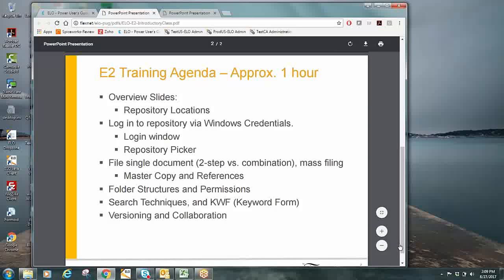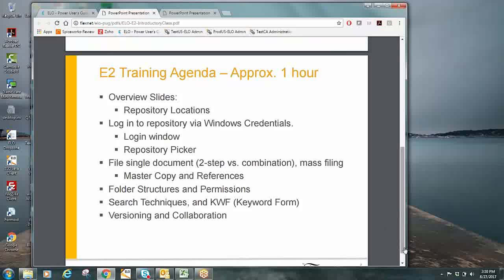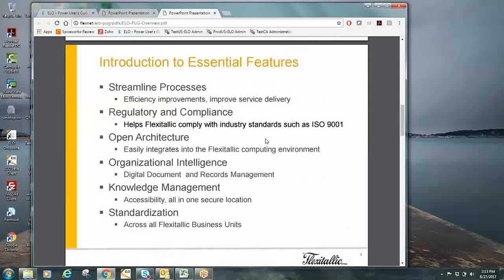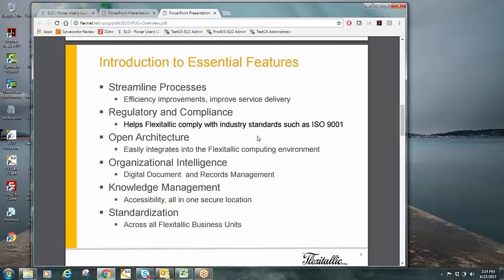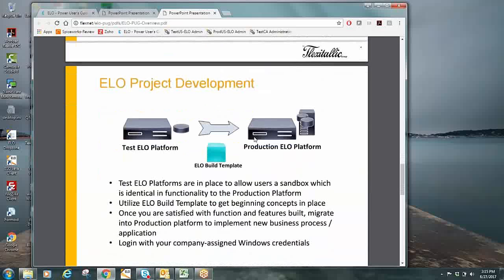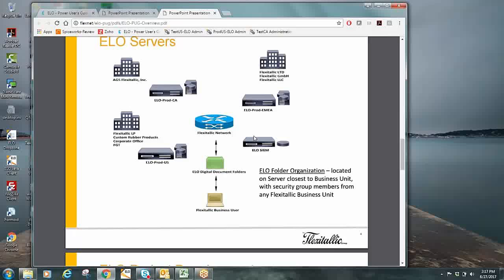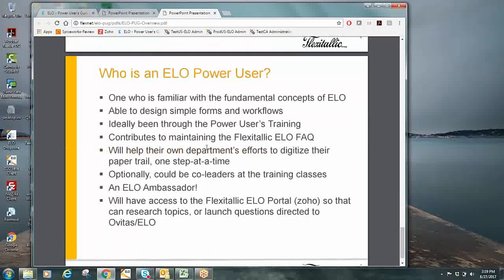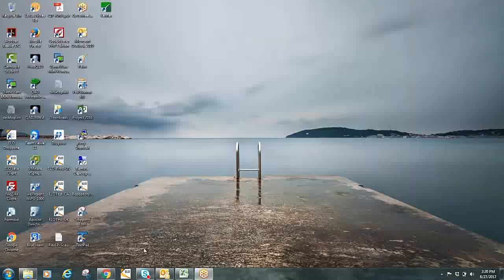ELO Training Part 1 Overview